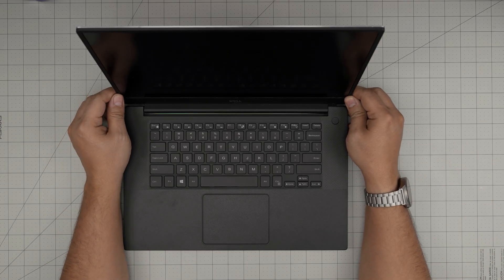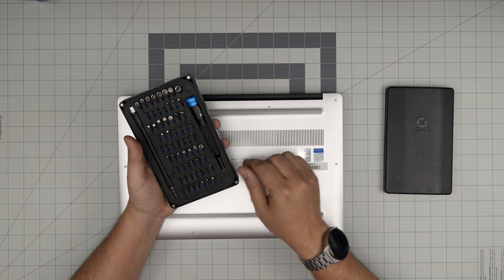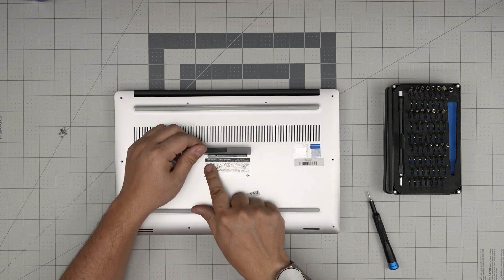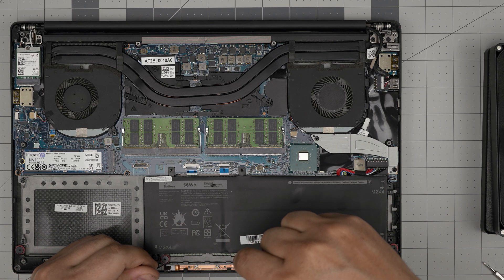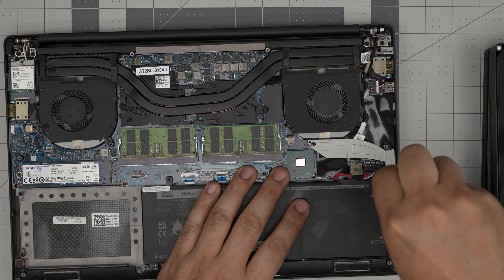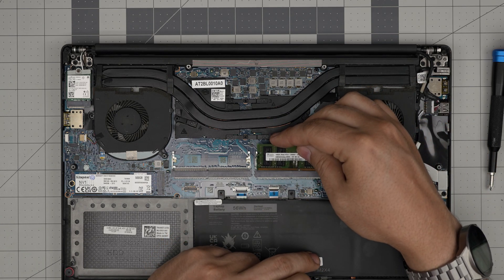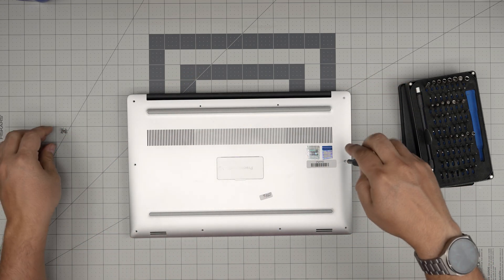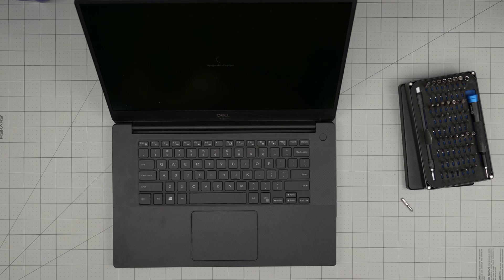How to Upgrade RAM on Dell Precision 5530 Laptop Enhanced Performance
Upgrade the RAM on your Dell Precision 5530 laptop with this step-by-step guide to boost performance and multitasking capabilities. Perfect for professionals needing faster and more efficient laptop operation.

› Bitcoin: 1Gc6ekScTjvcnSHoFGvu7nbBo3cyYzfsAL
› Ether (ETH): 0x9dd9F855DAE0586980Ef7786E53e4E275BdC6985
› Litecoin (LTC): LTFQ14vaan4Fc3QqW3cn4NnWV7cvgrXWhk
› Bitcoin cash (BCH): qp4mecuy2q2rqvctdpuv5m0m05y6r8g64c3a48gf78
› TrueUSD (TUSD): 0x9dd9F855DAE0586980Ef7786E53e4E275BdC6985
› XRP (ripple) : rNBVHSfb3iZXYaWm491zVBzYfaxnNnAoCs
› Doge coin: DGspV9CkUqYJUb4ygNVz4aekmgmq5i12Pe